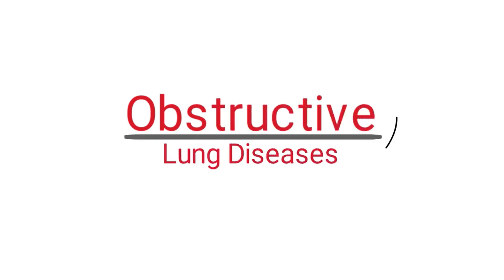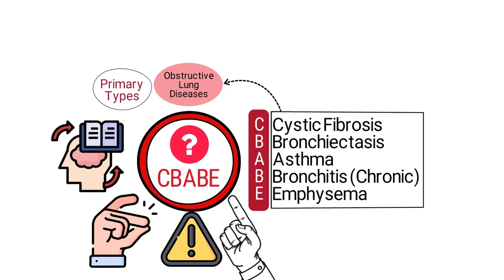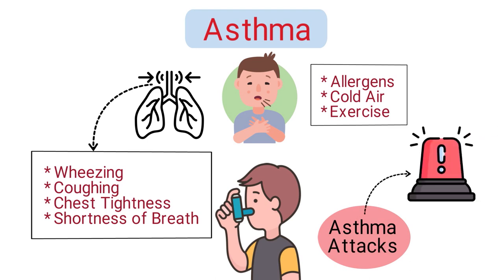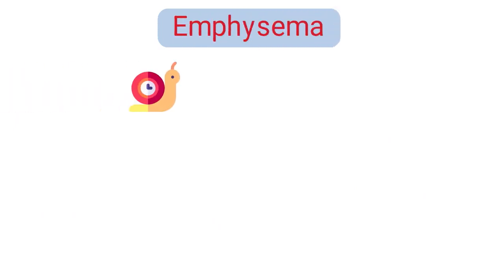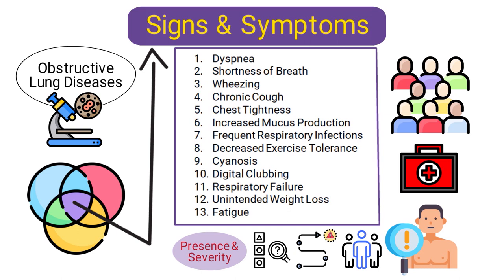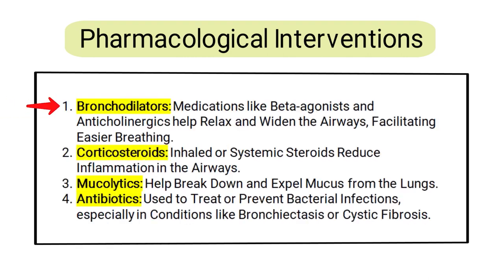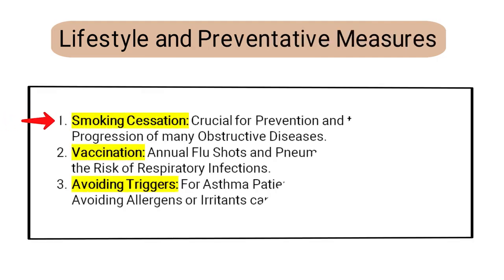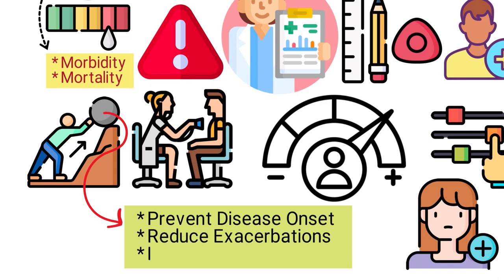CBABE Explained | Top 5 Obstructive Lung Diseases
What is CBABE? What are the obstructive lung diseases? Watch this video for a simplified overview of this topic.

➡️  What is CBABE?
CBABE serves as a mnemonic designed to make it easier to memorize the primary types of obstructive lung diseases.

Each letter in CBABE stands for a distinct disorder, as outlined below:

C – Cystic Fibrosis
B – Bronchiectasis
A – Asthma
B – Bronchitis (Chronic)
E – Emphysema

By remembering CBABE, you have a handy tool to quickly identify and categorize the main diseases that fall under the obstructive lung disease umbrella. Obstructive lung diseases are a group of respiratory disorders characterized by airway obstruction, limiting the outflow of air from the lungs. Each of these diseases has unique causes, symptoms, and treatments, but they all involve the obstruction of airflow, leading to breathing difficulties.

➡️ COPD
Chronic obstructive pulmonary disease (COPD) is a progressive respiratory disease that causes airflow blockage and breathing-related problems. It’s predominantly caused by long-term exposure to irritating gases or particulate matter, most often from cigarette smoke. COPD encompasses both emphysema (damage to the air sacs in the lungs) and chronic bronchitis (inflamed bronchial tubes with excessive mucus production).

➡️ Asthma
Asthma is a chronic respiratory condition where the airways become inflamed and narrowed, often in response to specific triggers like allergens, cold air, or exercise. This narrowing can cause periods of wheezing, coughing, chest tightness, and shortness of breath. While it can be managed with medications and lifestyle adjustments, severe episodes, known as asthma attacks, can be life-threatening.

➡️ Cystic Fibrosis
Cystic fibrosis is a genetic disorder that causes thick, sticky mucus to build up in the lungs, digestive tract, and other parts of the body. This mucus clogs the airways, leading to respiratory and digestive complications. It’s associated with frequent lung infections, reduced lung function, and, over time, respiratory failure. Regular treatments are required to clear mucus and prevent complications.

➡️ Bronchiectasis
Bronchiectasis is a chronic condition where the bronchial tubes in the lungs become irreversibly dilated and damaged due to chronic inflammation or infection. This damage prevents the airways from effectively clearing mucus, leading to persistent cough, recurrent lung infections, and breathing difficulties. Watch the video for the rest!

⏰TIMESTAMPS
0:00 - Intro
0:44 - CBABE
1:56 - COPD
2:34 - Asthma
3:05 - Cystic Fibrosis
3:36 - Bronchiectasis
4:06 - Chronic Bronchitis
4:31 - Emphysema
5:10 - Signs and Symptoms
6:02 - Causes
7:08 - Treatment
7:23 - Pharmacological Interventions
8:04 - Non-Pharmacological Interventions
8:35 - Surgical and Procedural Options
9:06 - Lifestyle and Preventative Measures